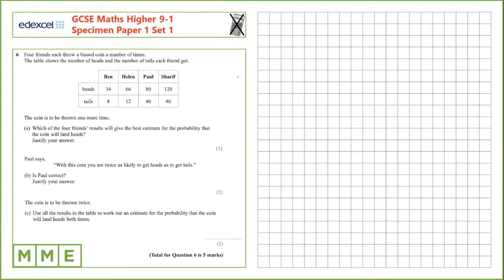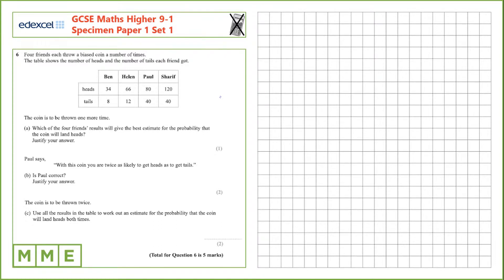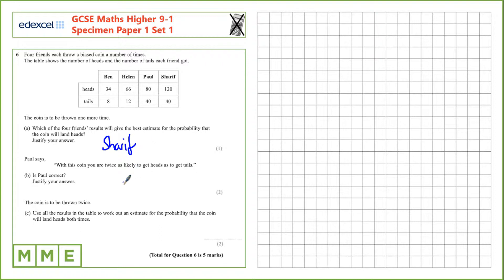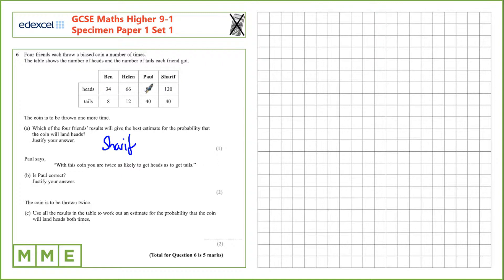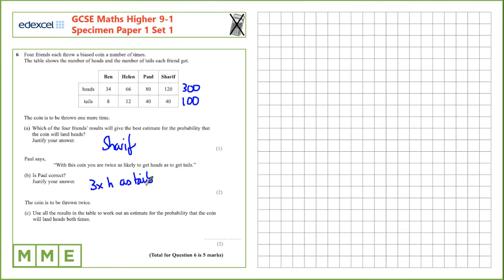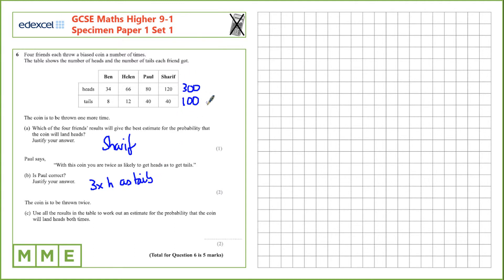GCSE Maths EDEXCEL Specimen Set 1 Higher Paper 1 Q6 Probability